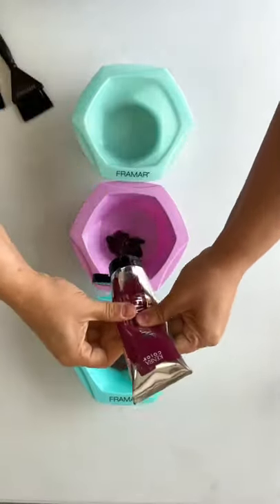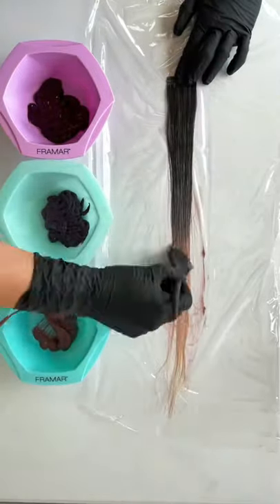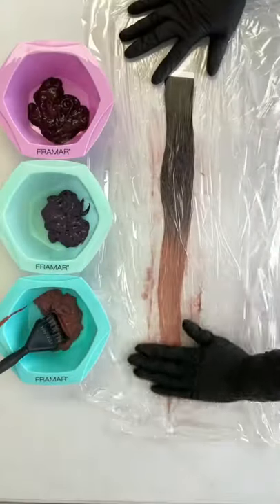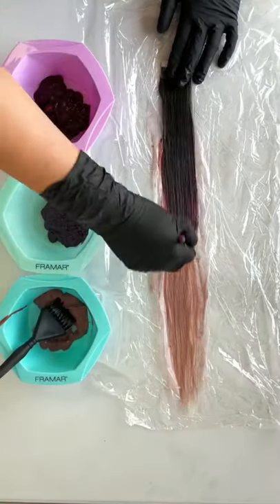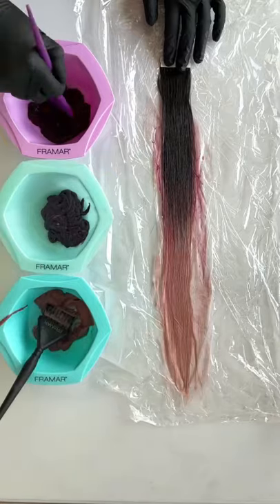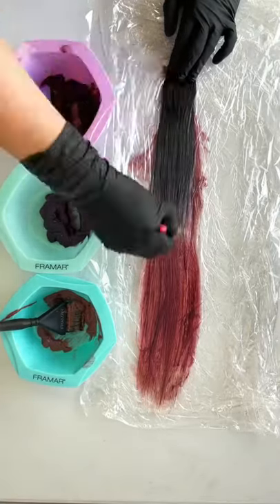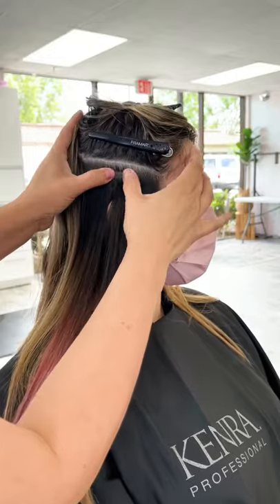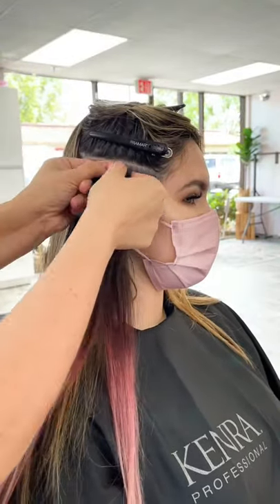How to color hair extensions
Learn my best tips for installing and custom coloring tape in extensions as I show you how I achieved this gorgeous green to yellow colormelt.